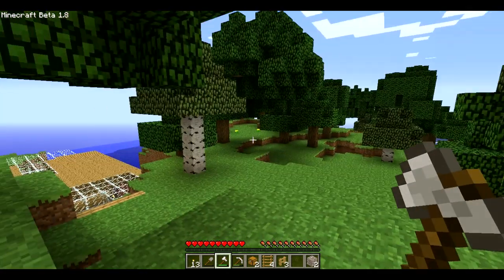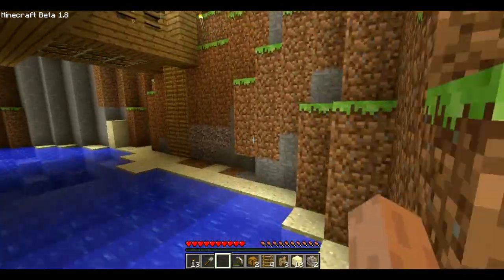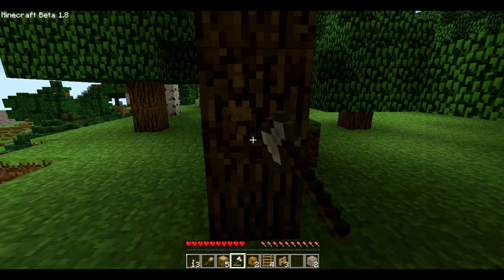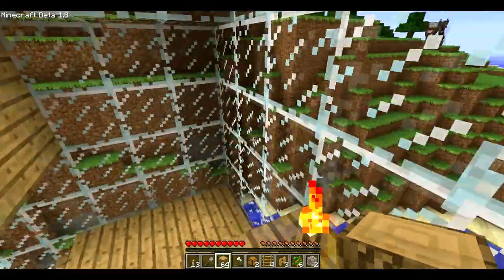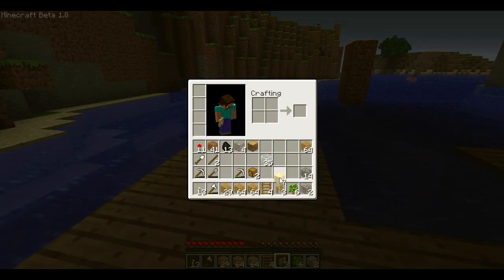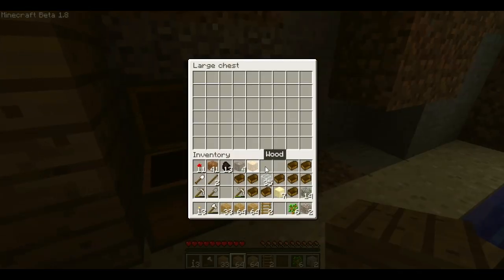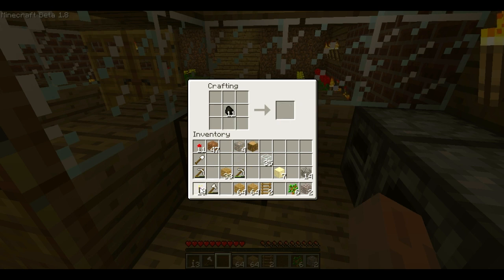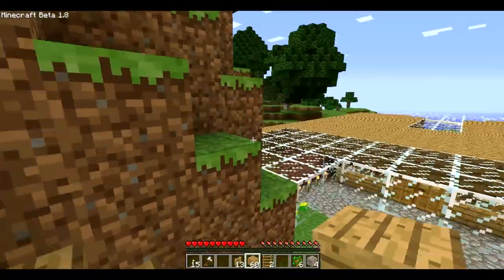Minecraft Lets Play 033 : The Dock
Hey Guys,

This is another episode of my Minecraft Lets Play.

-Ben